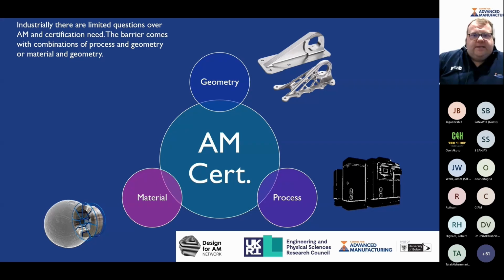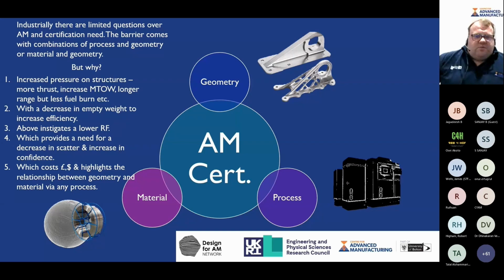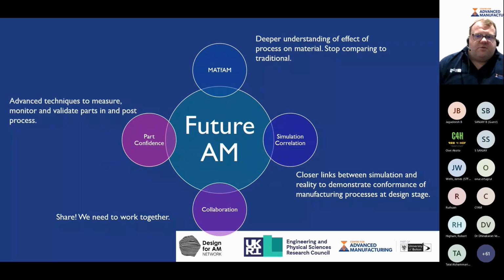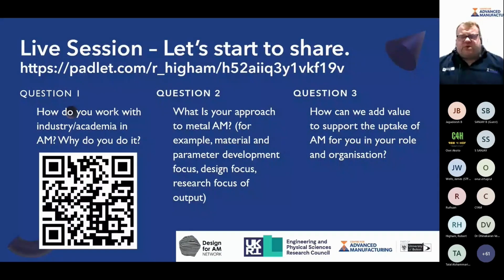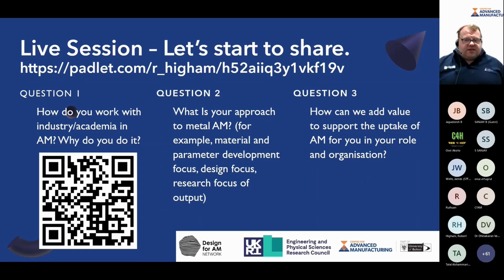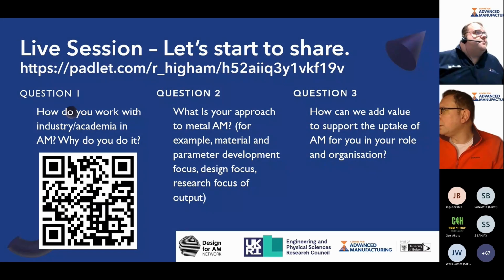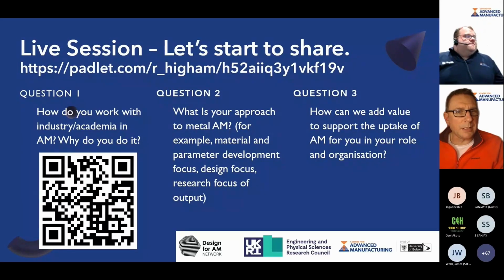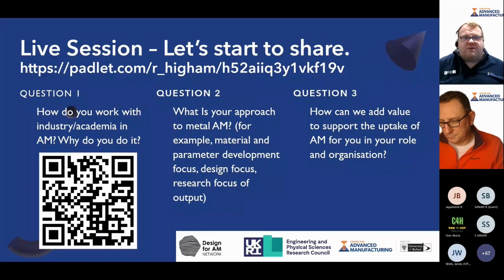Certification Challenges of AM Parts - Robert Higham, CfAM - DfAM Metals